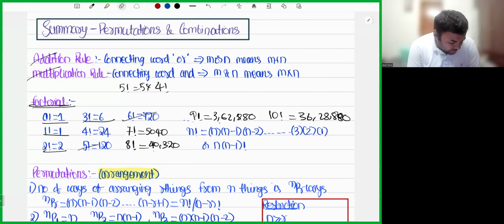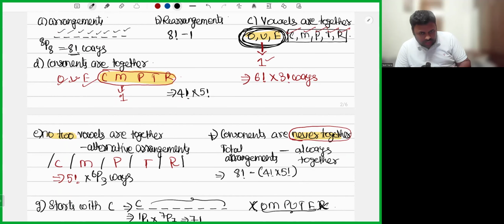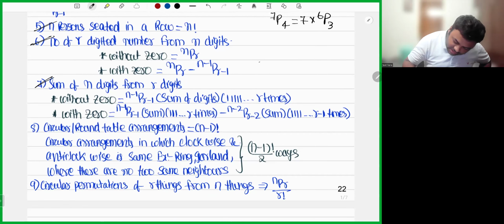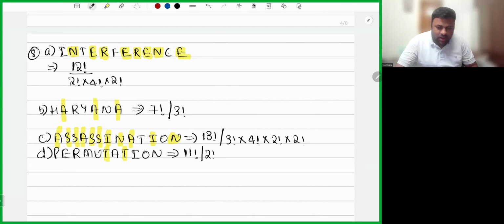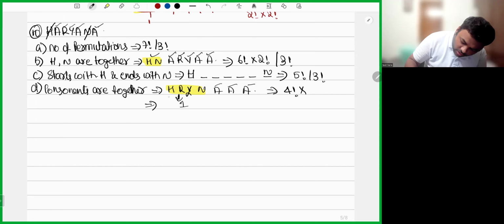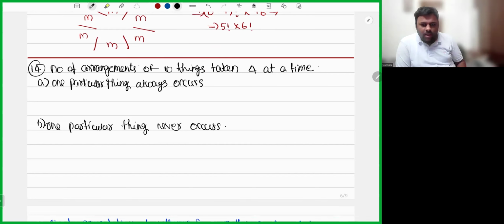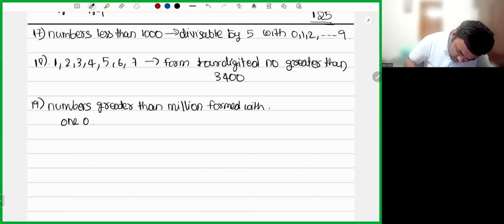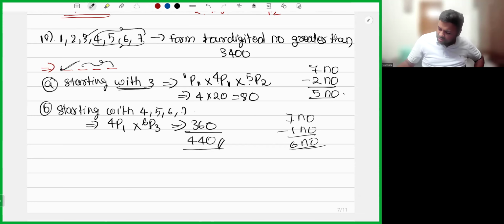CA/CMA foundation Maths and Stats revision lecture (English) -Day 11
Dear students,
You can watch the above video for day11 demo session

If you have further any queries you can text me in whatsapp
You can join my telegram channel for Revision notes and other resources